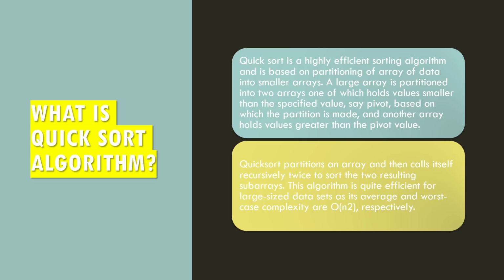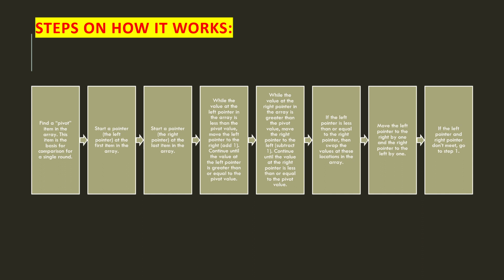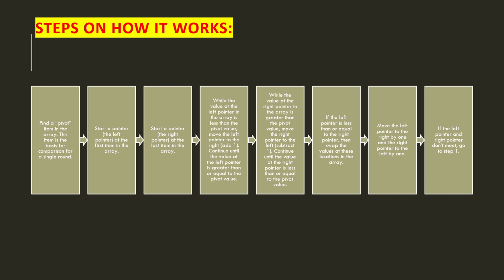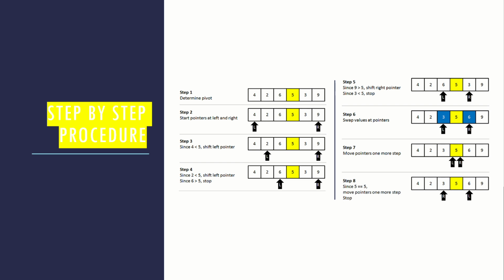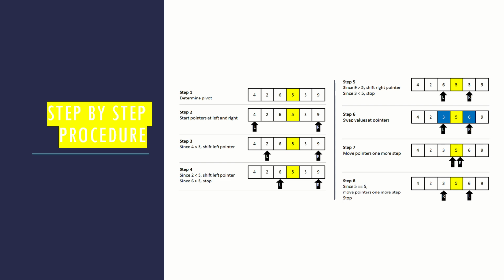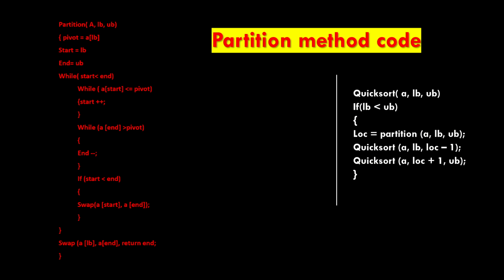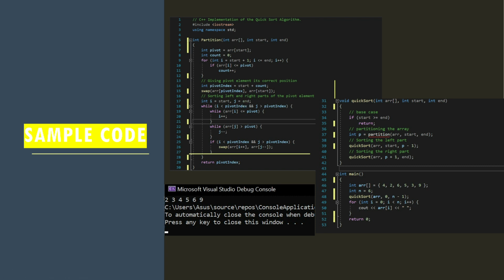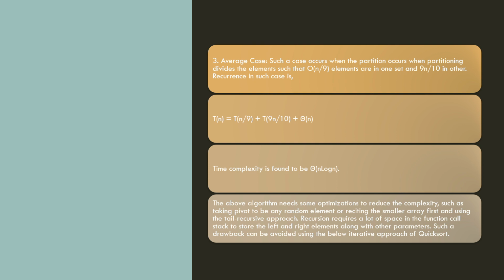Data Structure and Algorithms - Quick Sort